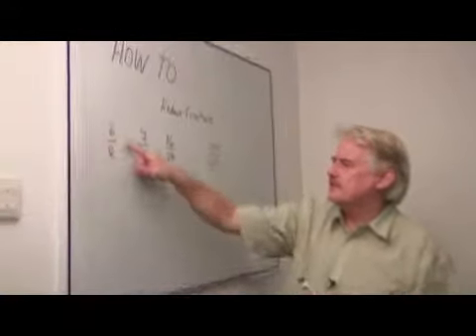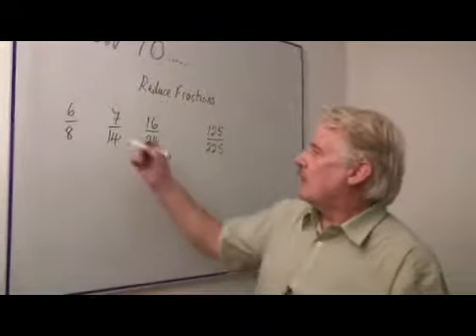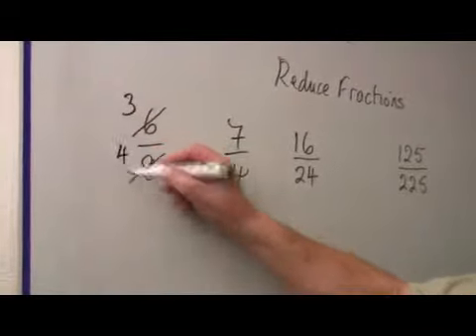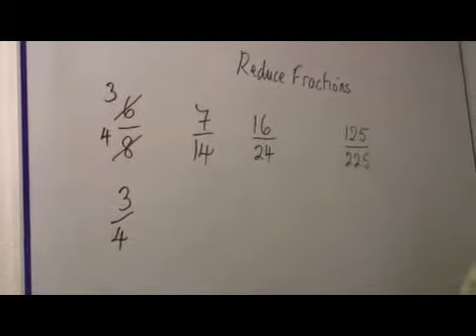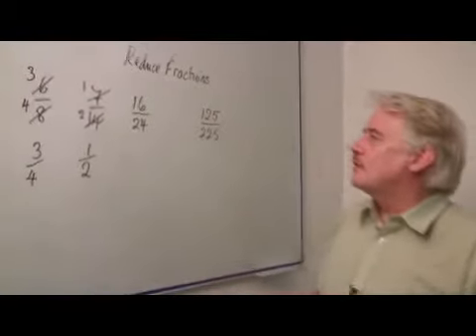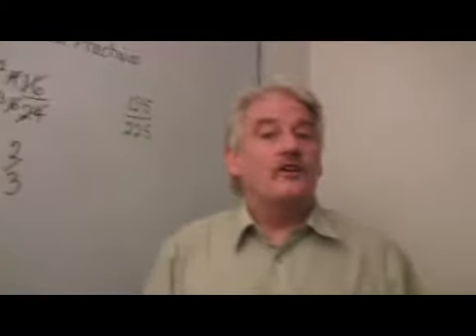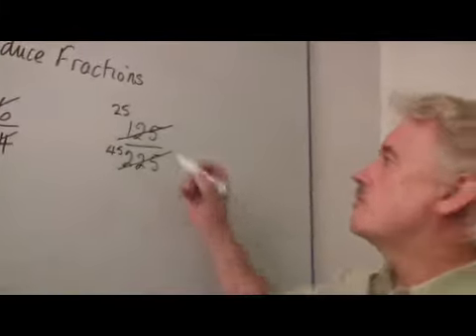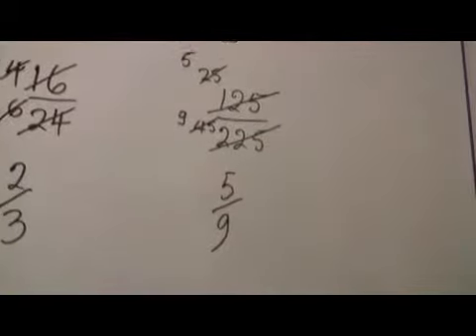How to Reduce Fractions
How to Reduce Fractions. Part of the series: Math Formulas & Calculations. Reducing fractions makes simple, small numbers that can be used more efficiently in every day life. Learn how to reduce fractions by dividing by a common denominator with tips from a math teacher in this free video on math lessons.